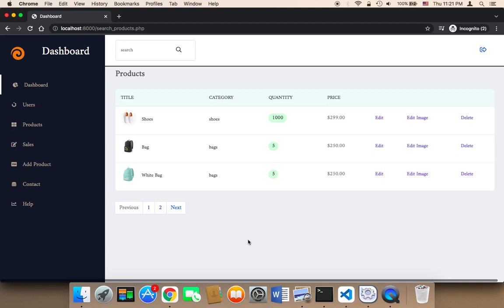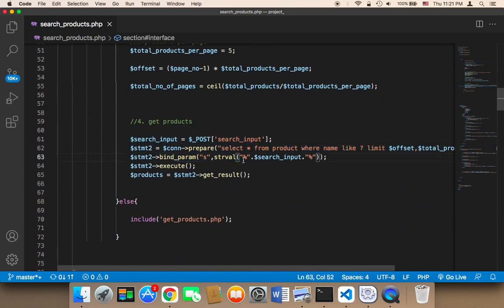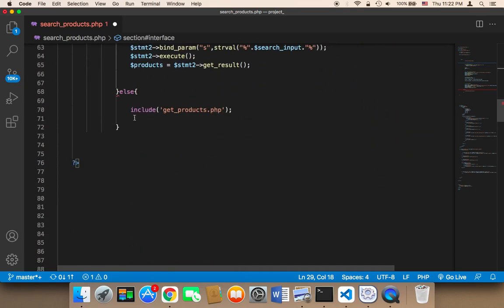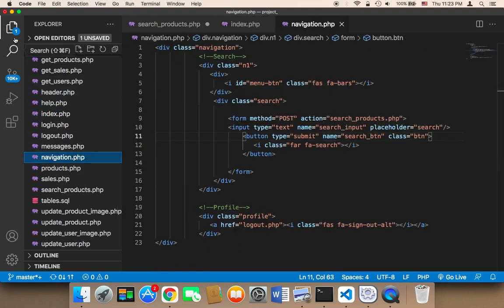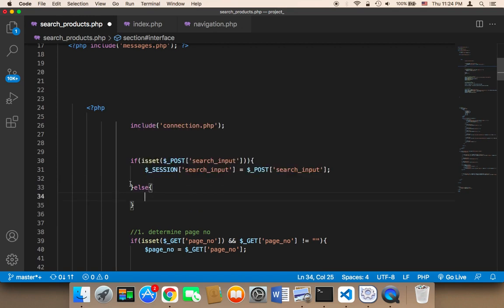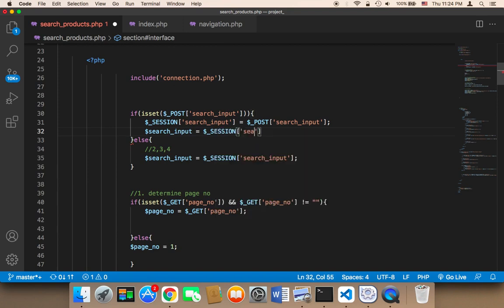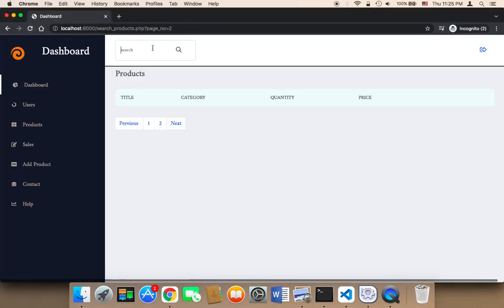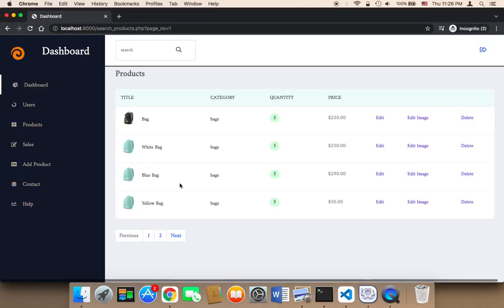Create Admin Dashboard Using PHP - Part 51